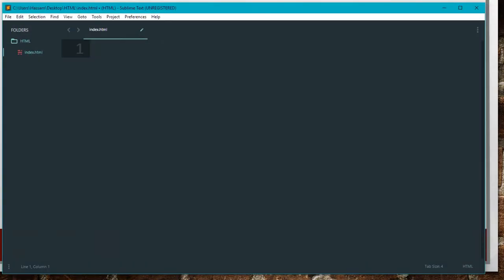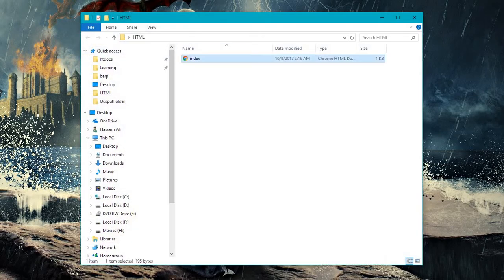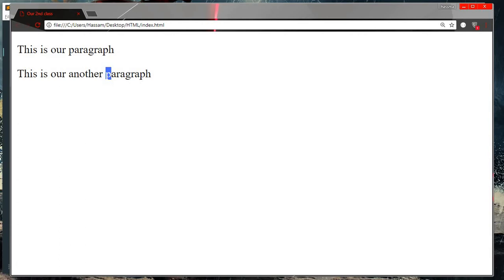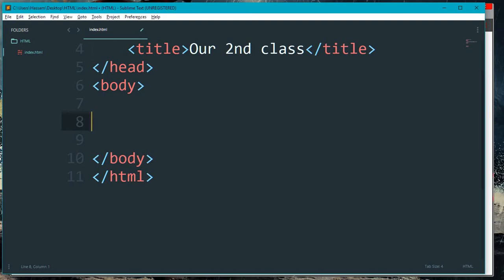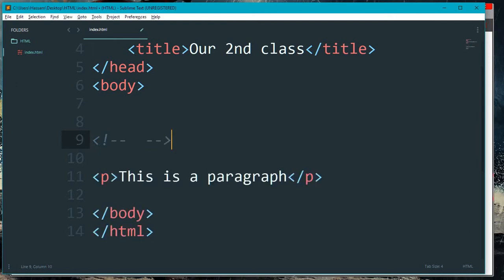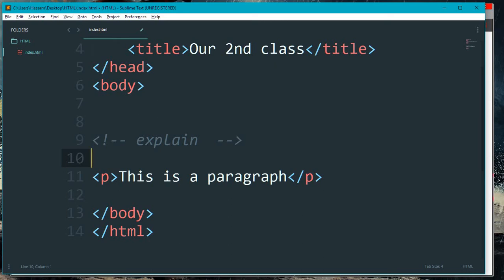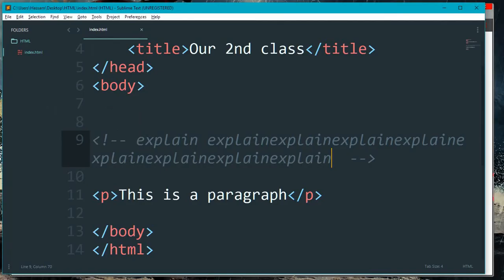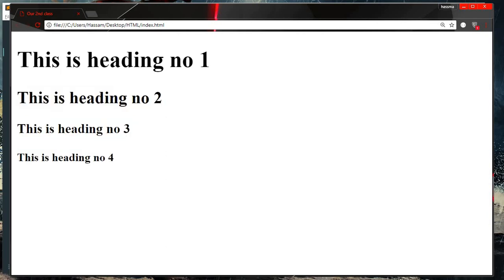HTML Tutorial - Web Development Complete Course 03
Web Development Course from Basic to Advance with HTML and CSS

-HTML
-CSS
-JAVASCRIPT
-jquery
-Complete responsive Web Side Development

This is the 3rd lecture with basics of HTML . Keep following this series if you want to be a web developer in 1 Month with all the latest technology requirement like HTML , CSS , Jscript etc